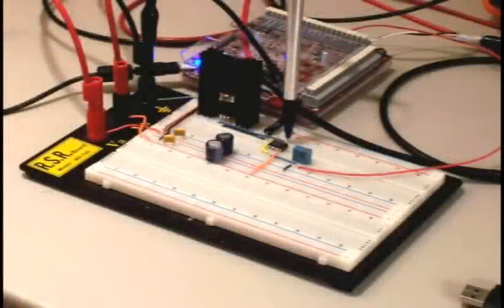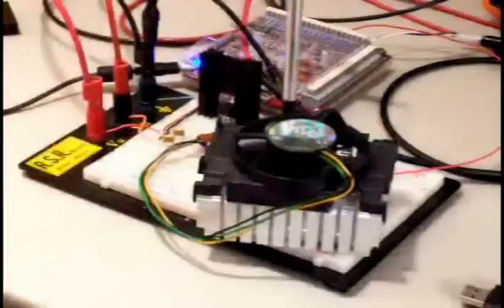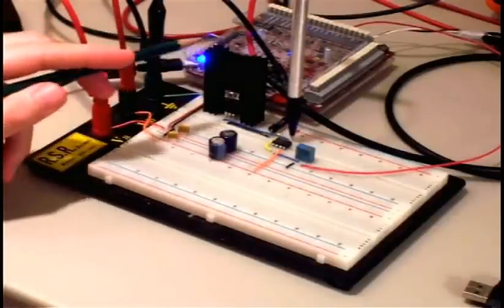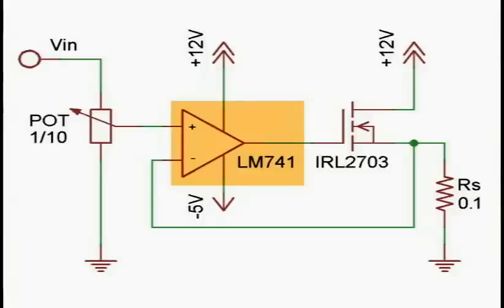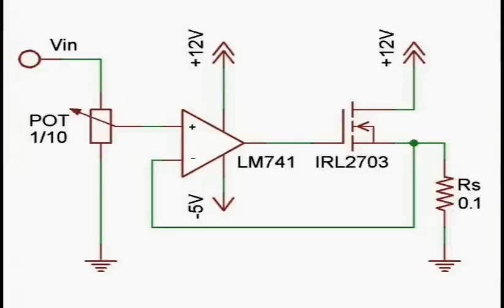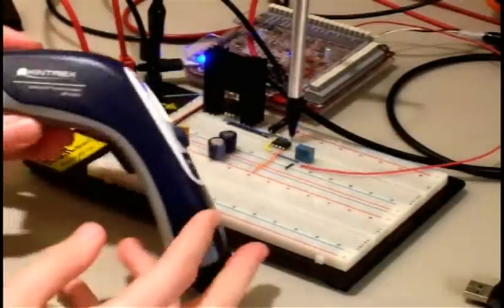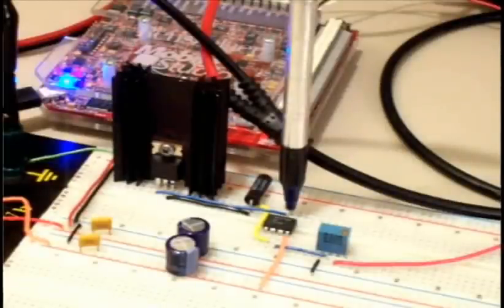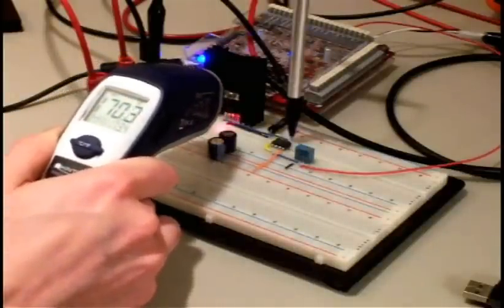NLV Heatsink Testing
This is an overview of a batch of heatsink tests I performed and documented